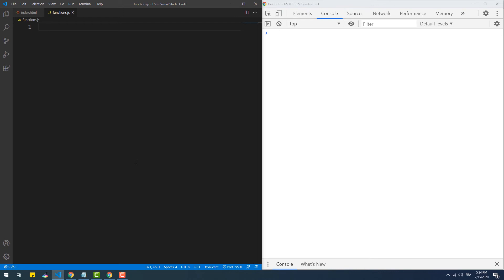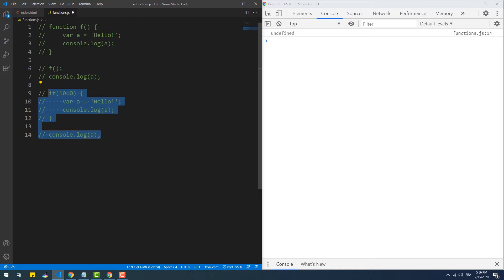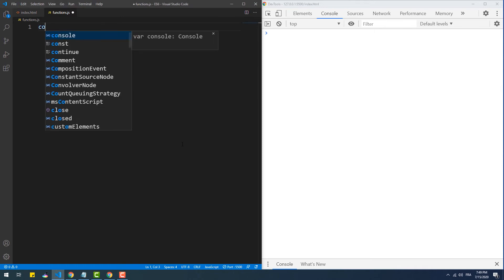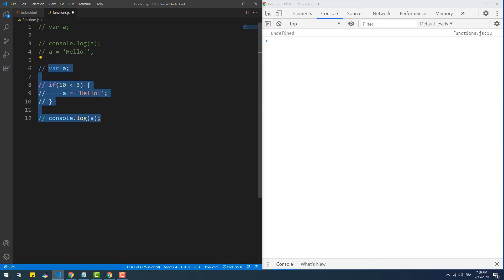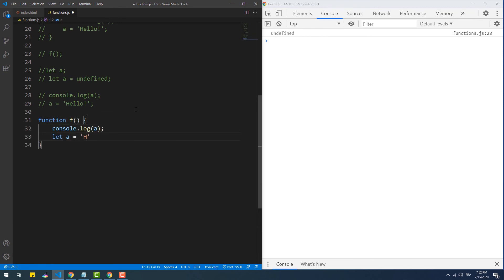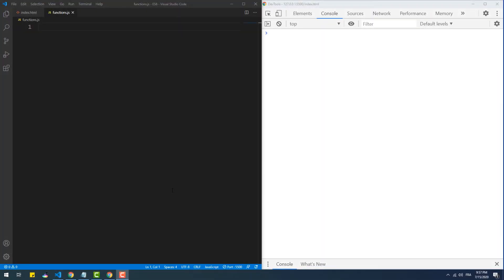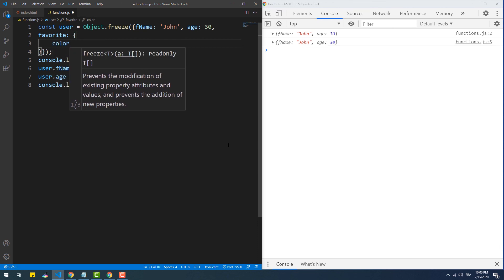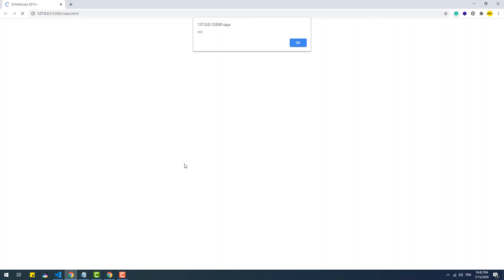ES6 Tutorial For Beginners - Block Scope Variables, TDZ, Variable Hoisting, const and let Keywords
In this part of this series I will take you in a deep dive into the world of bindings A.K.A variables in ES6. So following this tutorial you'll have a good grasp of variables, the process of their creation behind the scenes, types of variables and why and when you should use the right one.
console.log() and objects' references (Checkout Ka Tech's answer)